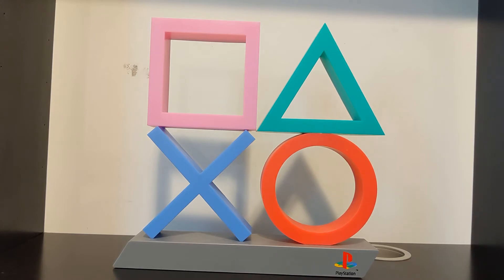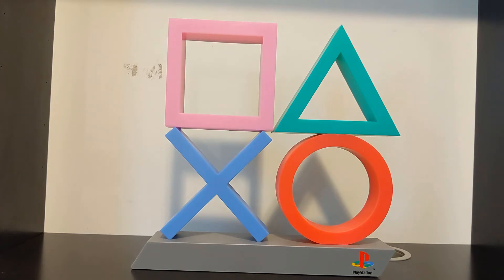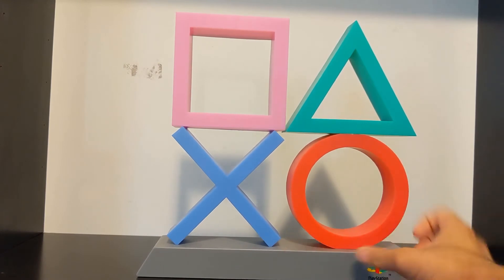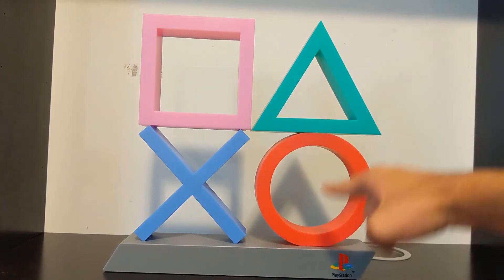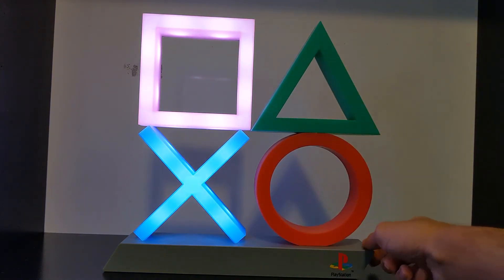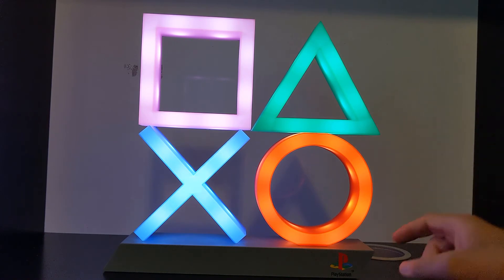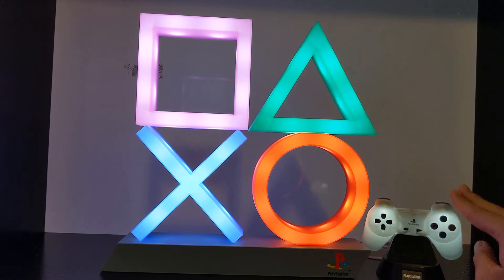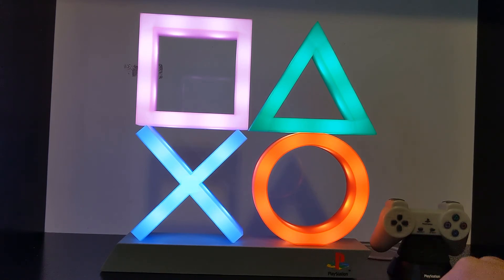Paladone PlayStation Icon Lights Review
I'm back with another PlayStation product review of a Paladone product! This is the review of the PlayStation Icon Lights by Paladone. I also call this the Paladone PlayStation Symbol Lights. Bought the PlayStation Icon LIghts XL from Think Geek on sale for USD $20.